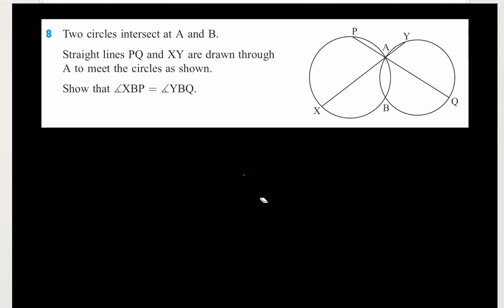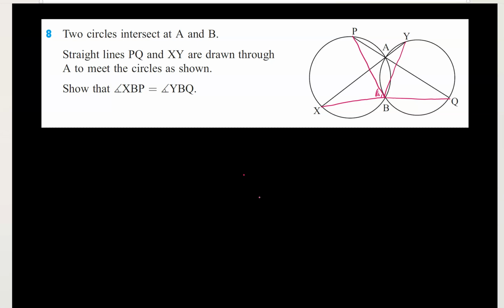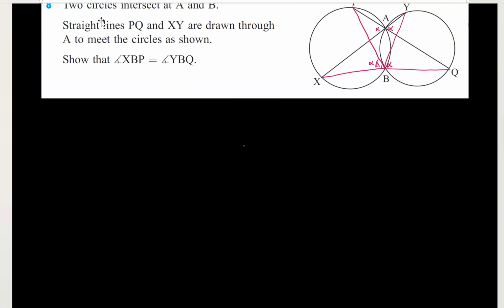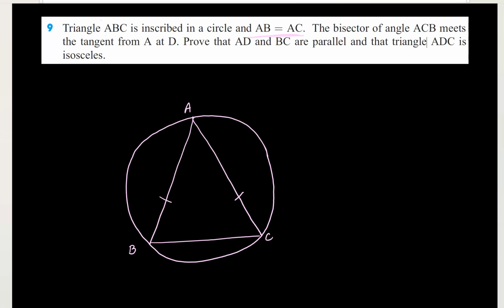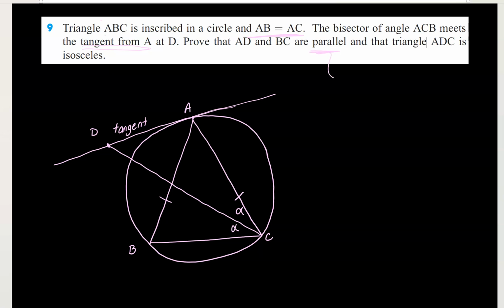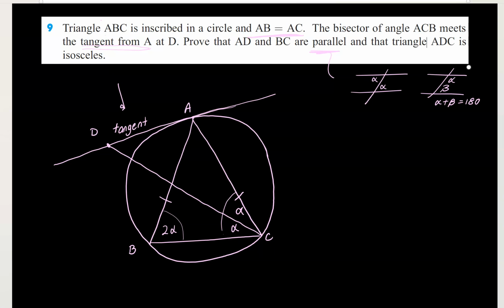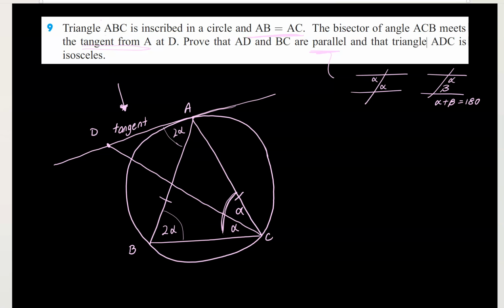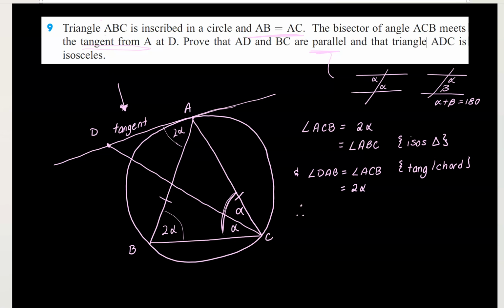Ex 3G 2 Q8 9